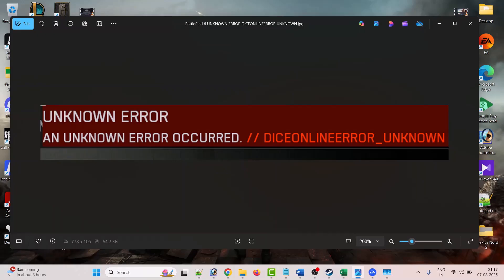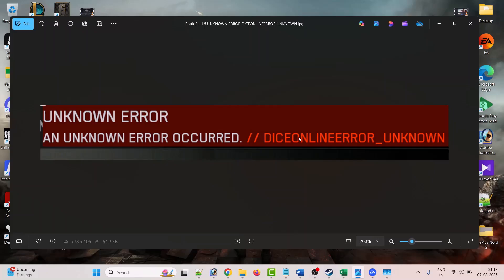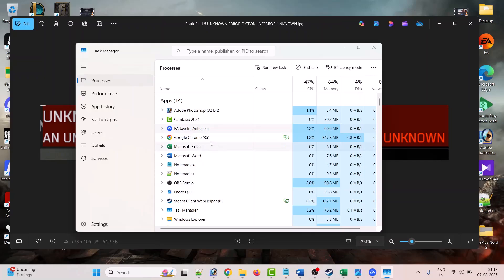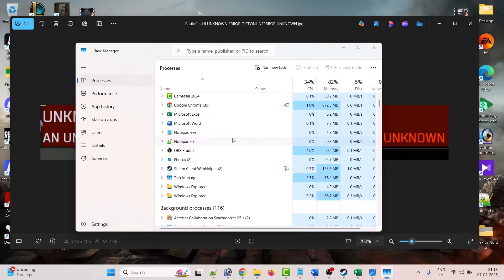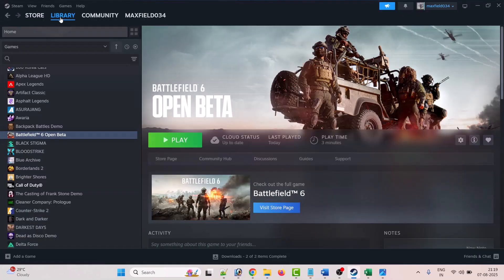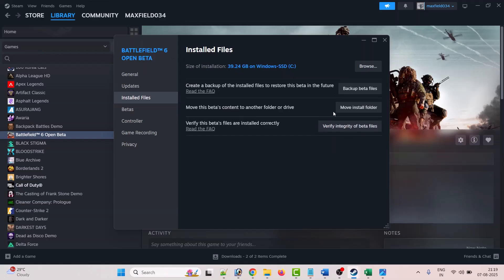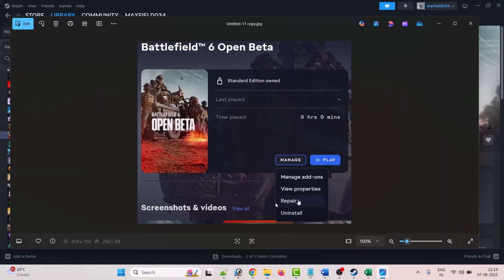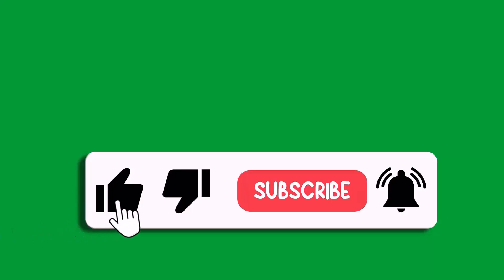Fix Battlefield 6 UNKNOWN ERROR AN UNKNOWN ERROR OCCURRED DICEONLINEERROR_UNKNOWN On PC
In This Video Guide, You Will Learn To Fix Battlefield 6 UNKNOWN ERROR AN UNKNOWN ERROR OCCURRED DICEONLINEERROR_UNKNOWN On PC.

I Hope the fix mentioned in the video would help you to solve Battlefield 6 UNKNOWN ERROR AN UNKNOWN ERROR OCCURRED DICEONLINEERROR_UNKNOWN.